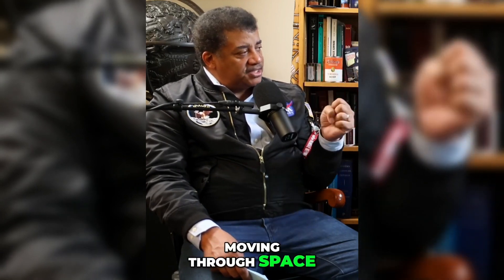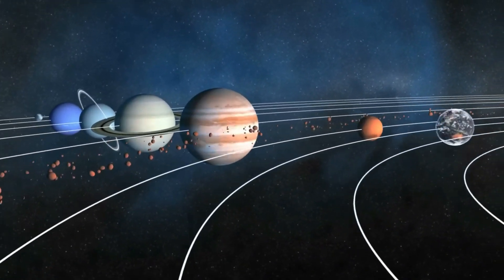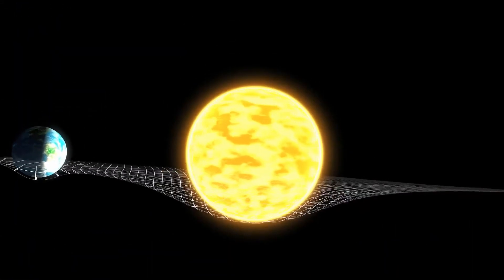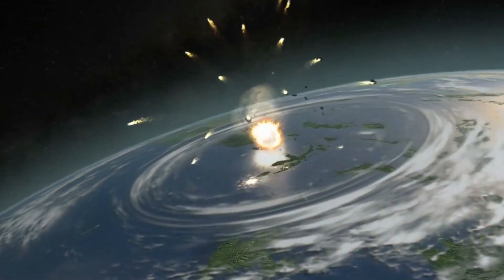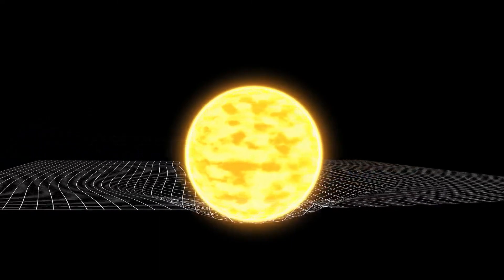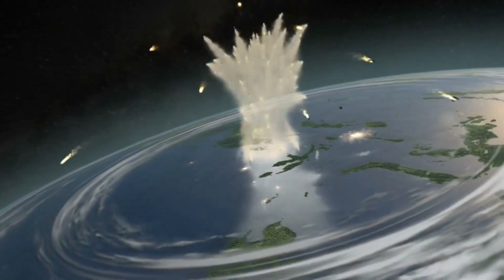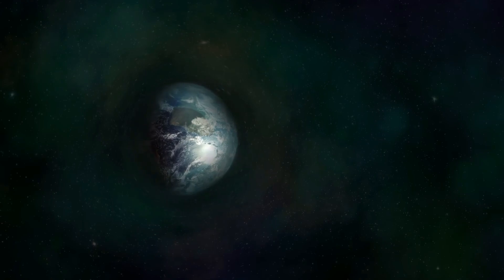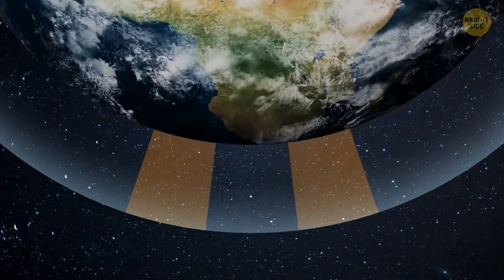NASA on HIGH ALERT After Shocking Strange Comets Discovery!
Get ready to be amazed by NASA’s latest discovery—dark comets—an enigmatic class of space objects that defy traditional understanding of comets and asteroids. Unlike typical comets, these mysterious bodies accelerate through space without leaving a visible tail or coma, raising questions about what makes them behave like comets without showing the usual signs.

In this video, we dive deep into the fascinating world of dark comets, exploring what they are, how they behave, and why they could hold the key to understanding the origins of water and life on Earth. Could these elusive objects have played a role in delivering water and organic materials to our planet, sparking the origins of life?

🔭 What You’ll Learn in This Video:

What makes dark comets different from regular asteroids or comets.
How these objects accelerate in space without the visible tails we typically associate with comets.
The potential implications for the future, including how studying dark comets could help us understand planetary defense and the origins of life.
The intriguing mystery of their non-gravitational acceleration and how scientists are working to uncover their secrets.
NASA’s James Webb Space Telescope is paving the way for groundbreaking discoveries in this area, and in this video, we’ll show you how these discoveries might change everything we know about space, life, and the universe. Could dark comets be more common than we thought? And how will their unpredictable orbits affect the future of Earth?